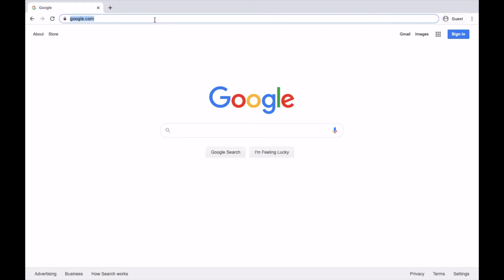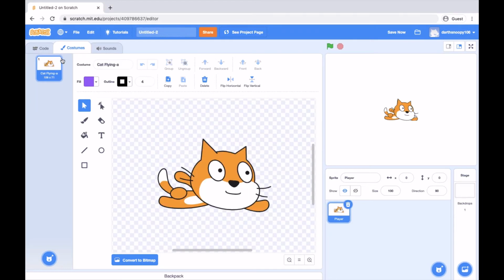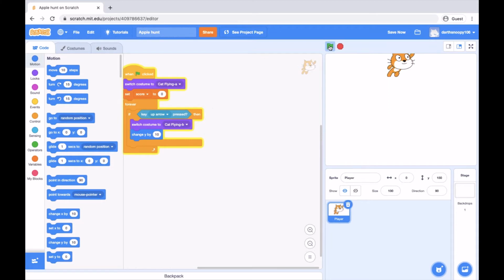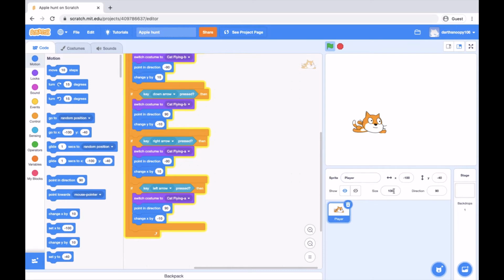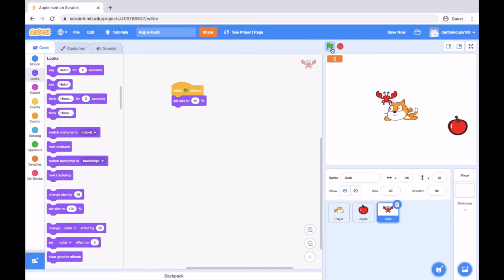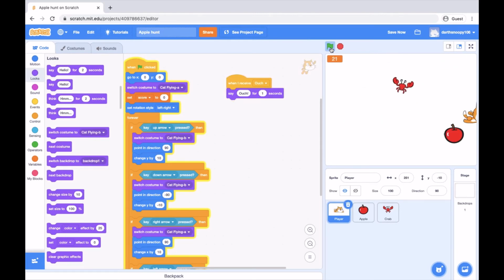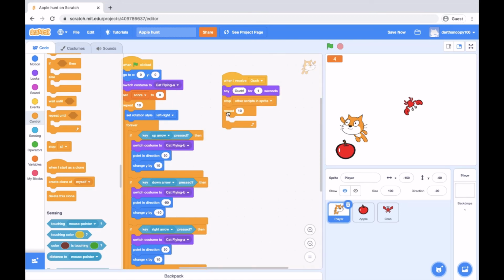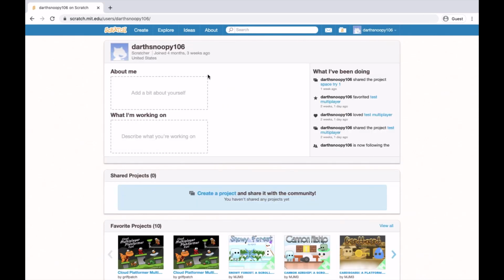Tutorial : Introduction to Scratch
This video covers all the features of the latest version of Scratch - Scratch 3.0. We can access Scratch by using the

I have organized the video as follows:
1. Brief introduction about  Scratch.
2. Features of the Scratch main page.
3. How to explore all the games in Scratch.
4. How to design a simple game, named Apple Hunt.